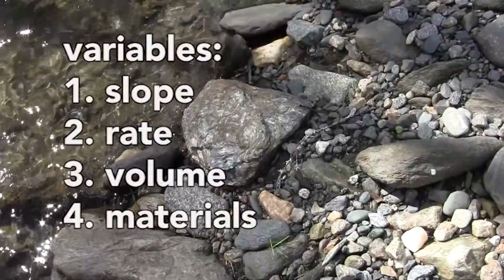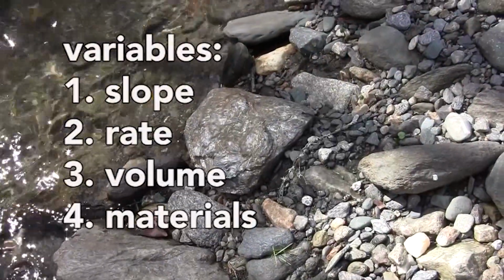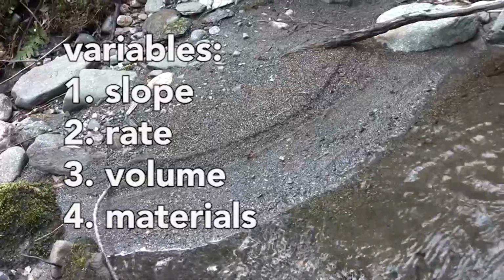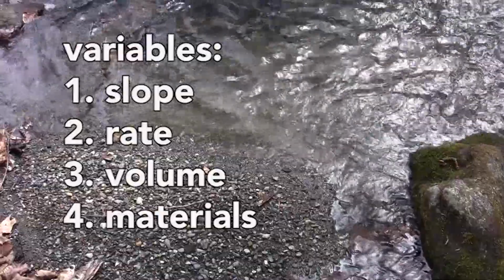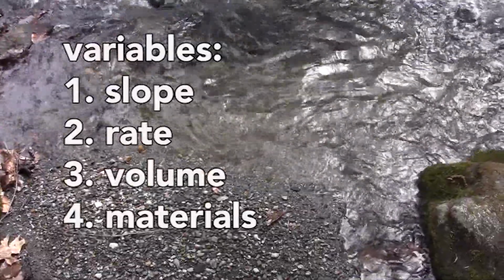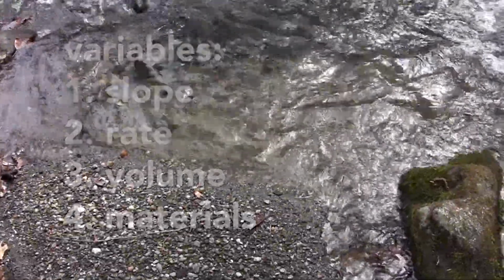Stream Erosion Experiment